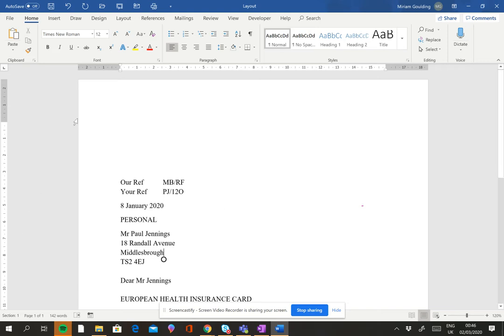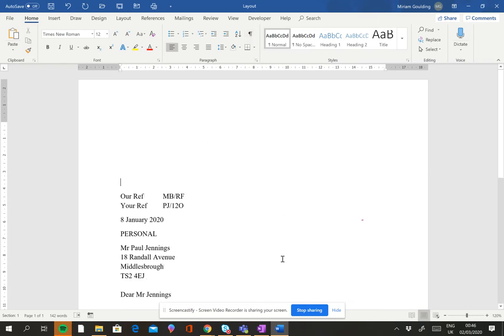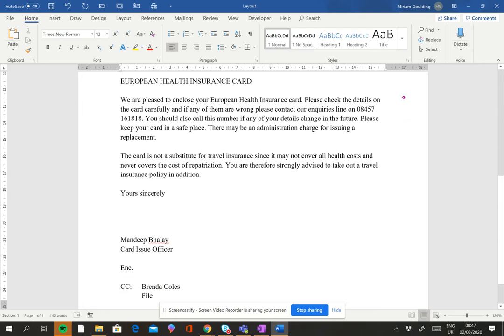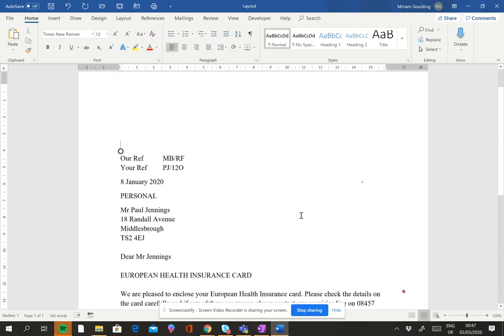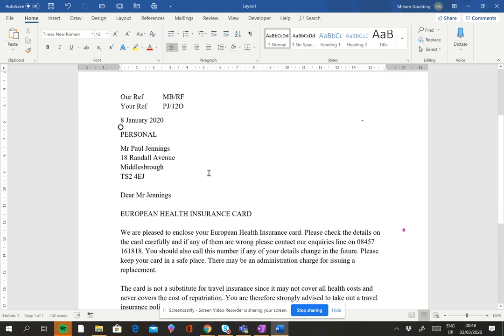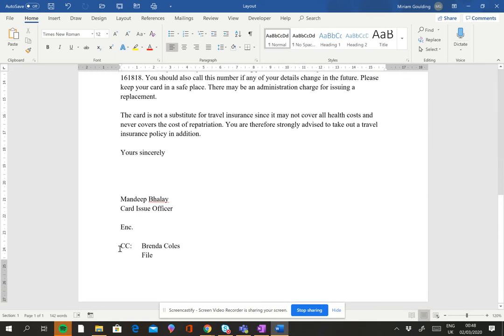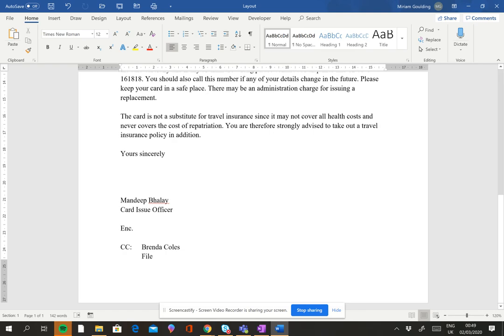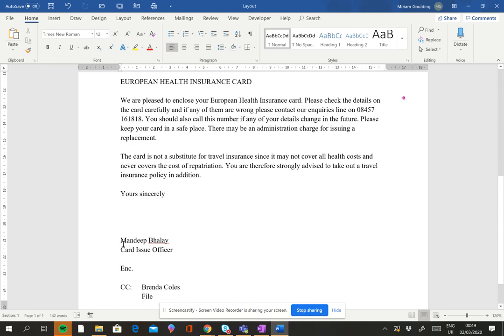Untitled: Mar 2, 2020 12:49 AM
Layout of a Letter for Audio Transcription